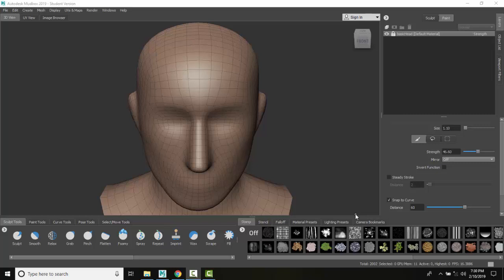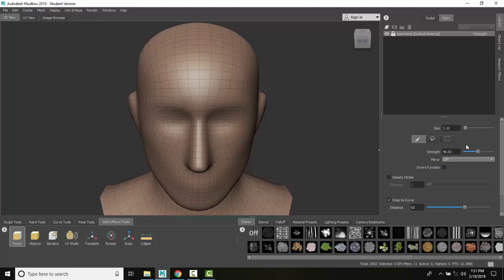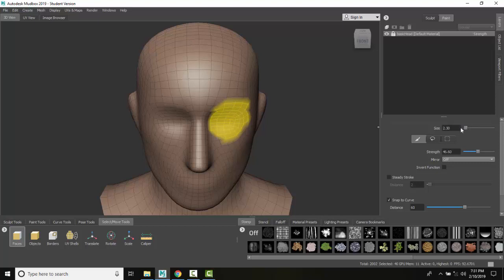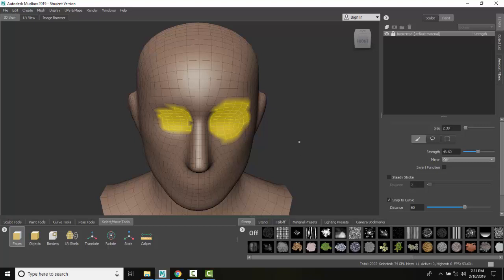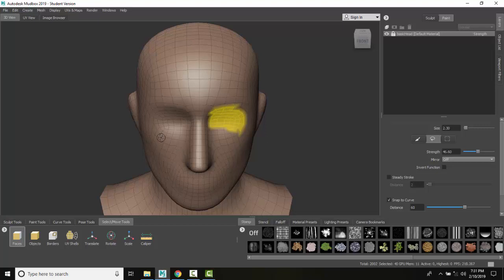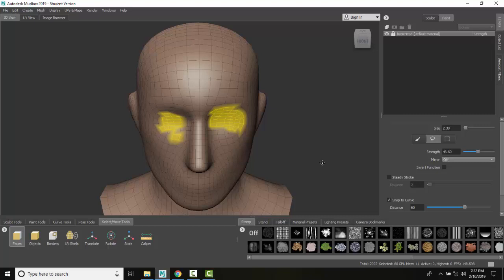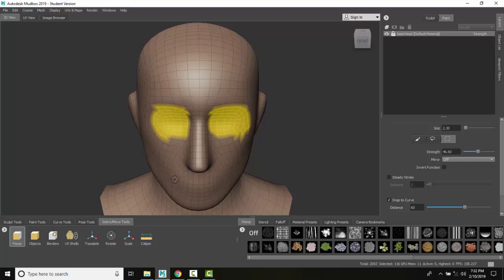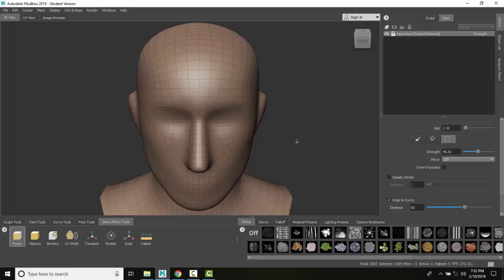Mudbox 09 01 Select Move Tools Tray Faces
Select/Move Tools Tray